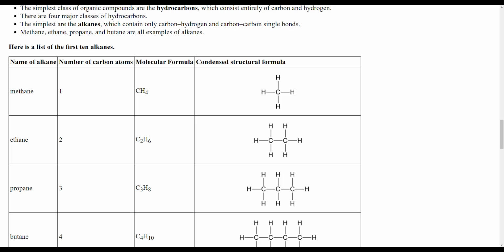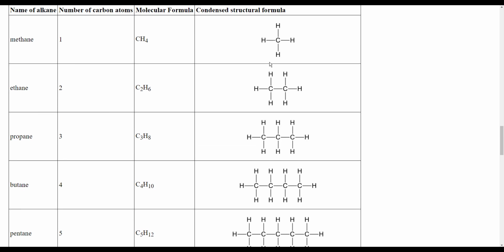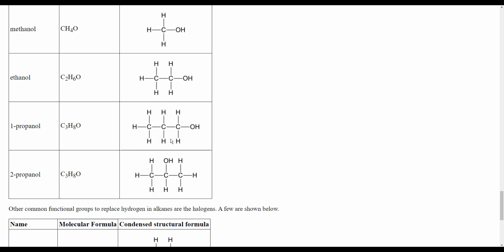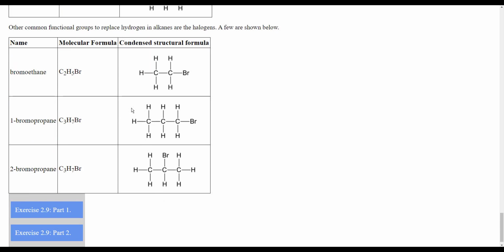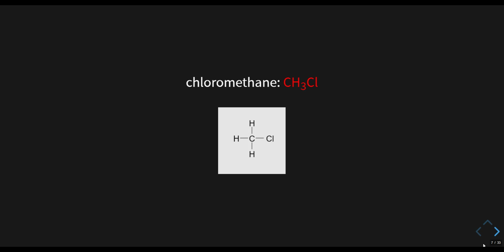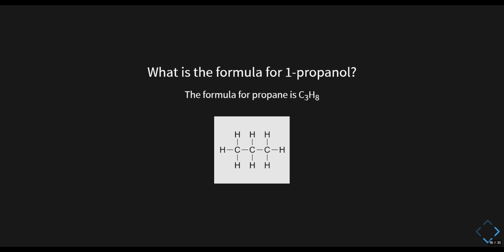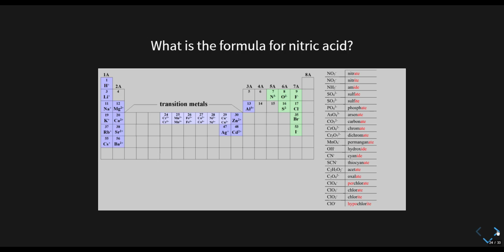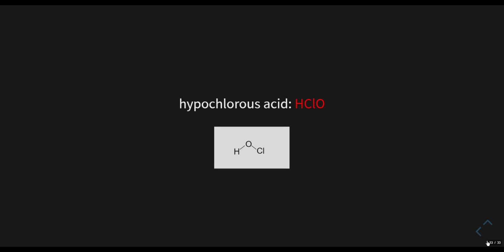Tutorial 2.9 Part 1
Simple Organic Compounds
Exercises: